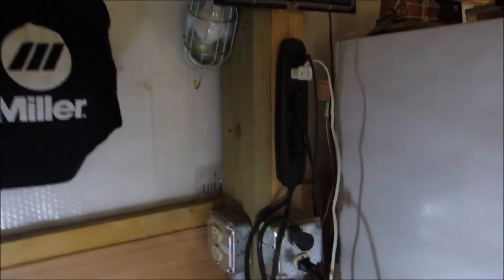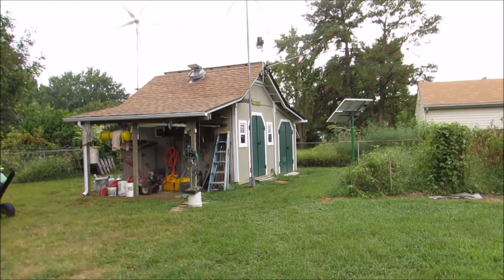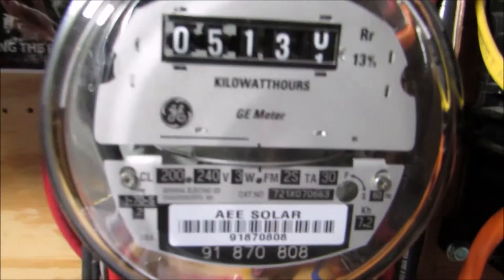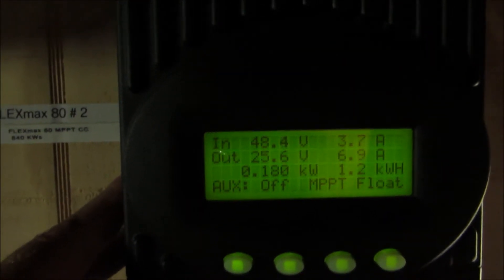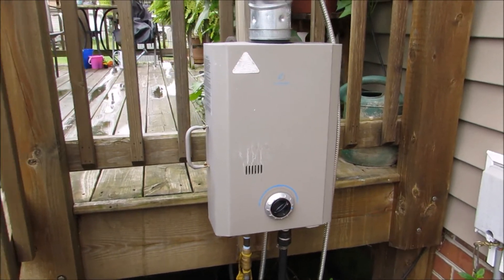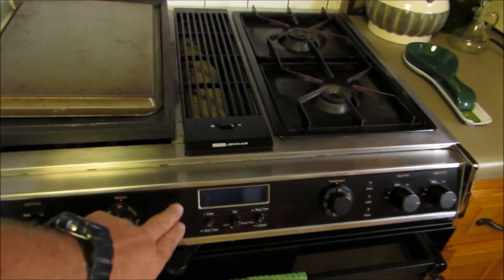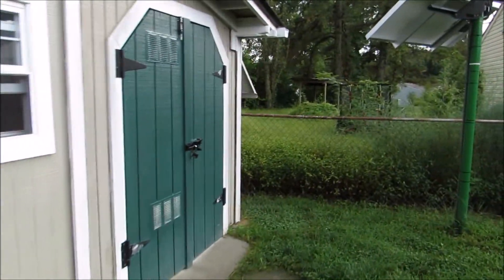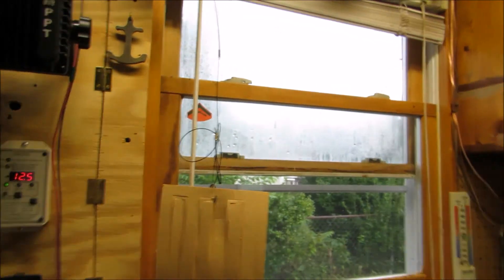Off-Grid Solar And Wind Power Small Power Outage System Update Check ! A OK With KVUSMC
This A Video Of My Honda Generator EU 3000 is Preparing Before A Power Outage ! And My  Solar And Wind System My Solar Array Is 2,690 Watts  And My Wind Power Is 2,000 Watts Total  So All Together That Is 4,690 Watts Of Capable Renewable Energy  ! I Saw Over 3,000 Watts Going In To My System All At One Time Oh What A Feeling  Ya'll !